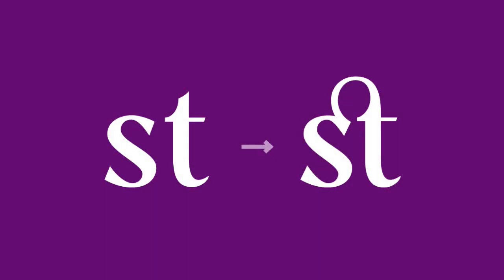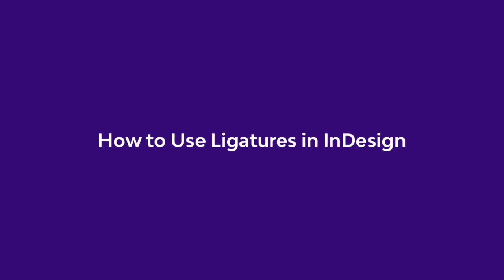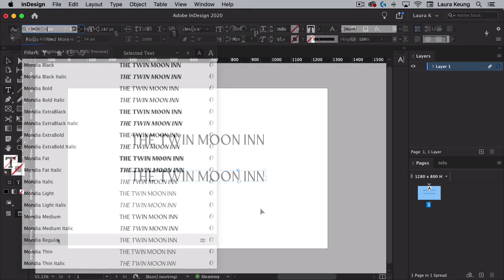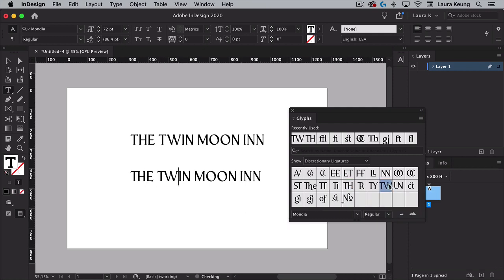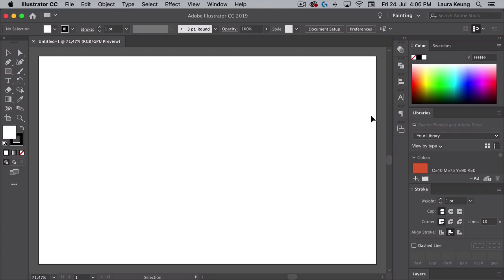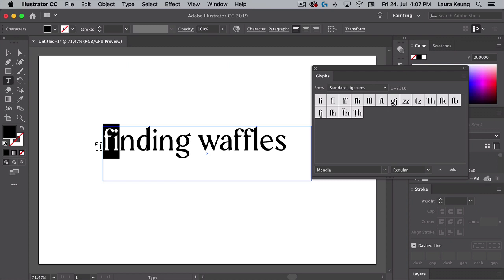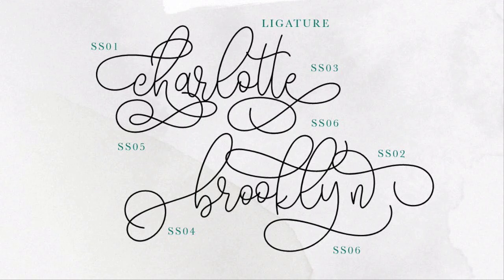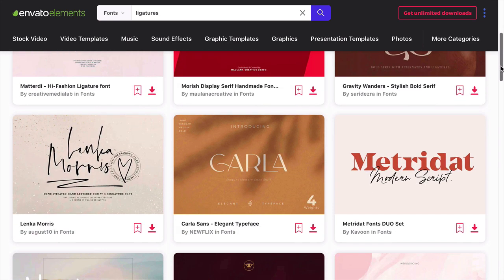How to Use Font Ligatures in InDesign, Photoshop & Illustrator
Font ligatures are one of the most purposeful elements in graphic design, especially in long forms of text. Learn what font ligatures are and how to use them in Photoshop, Illustrator, & InDesign.

The word ligature comes from the Latin "ligare", which means "to tie". A ligature in fonts combines two or three characters into a single character to help with kerning and for decorative purposes. In this video, we'll take a look at the types of ligatures and see how to use ligatures in Photoshop, Illustrator, and InDesign. We'll also look at how to turn on ligatures in InDesign and other software to use them automatically. Last, we'll outline the best ligature font examples to use on your next project.

Read more on How to Use Font Ligatures in InDesign, Photoshop, and Illustrator on Envato Elements

Key parts of the video:
  • 00:45 What Are Font Ligatures?
  • 01:20 How to Use Font Ligatures in InDesign
  • 02:16 How to Use Font Ligatures in Photoshop
  • 03:29 How to Use Font Ligatures in Illustrator
  • 04:26 Assets With Font Ligatures

Envato Tuts+
Discover free how-to tutorials and online courses. Design a logo, create a website, build an app, or learn a new skill